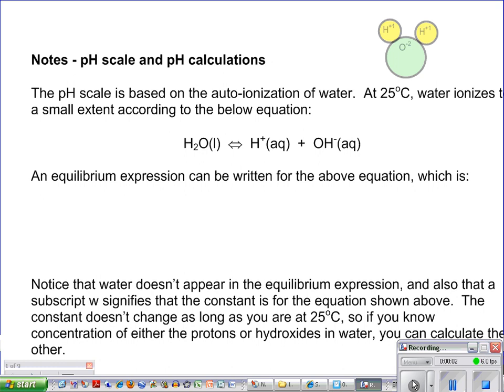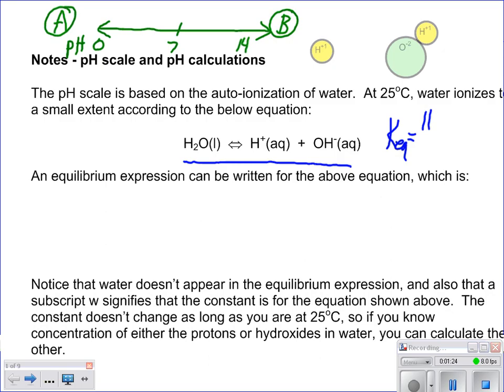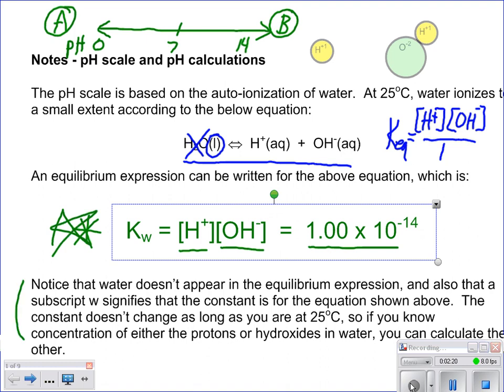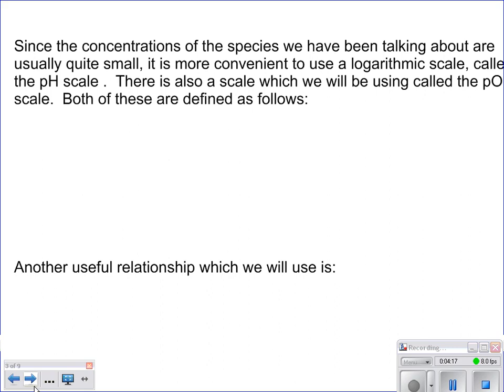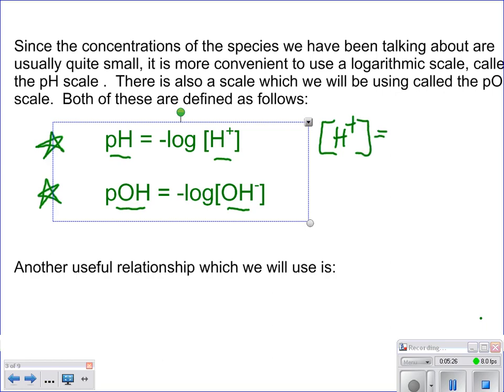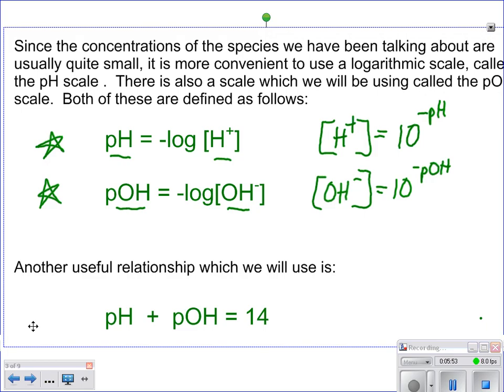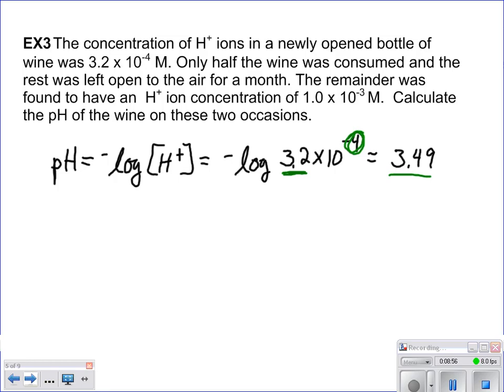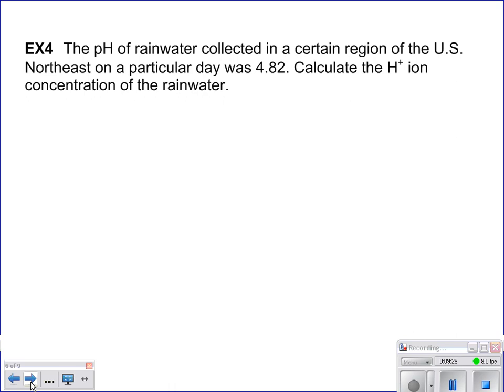02-Unit16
pH calcs